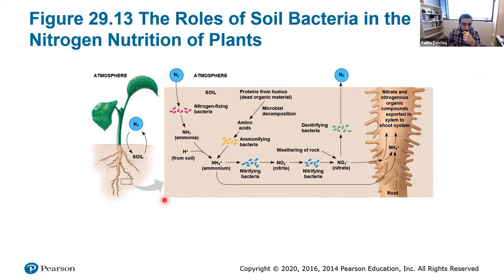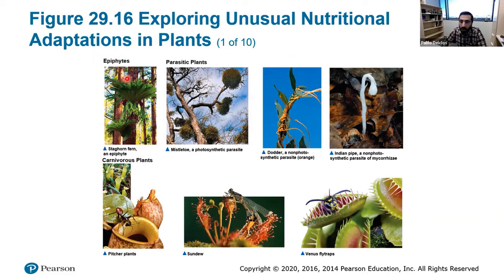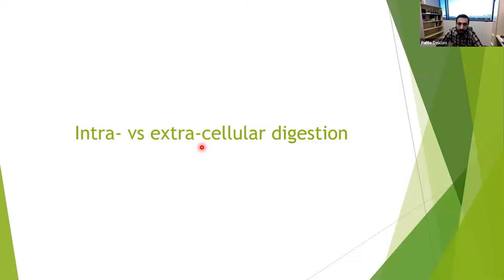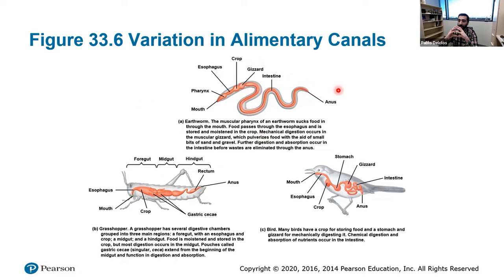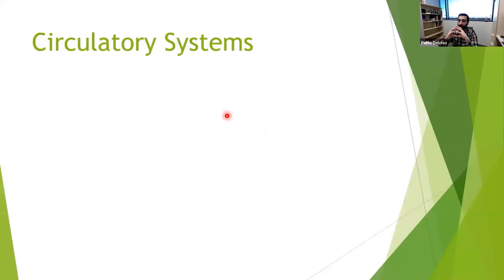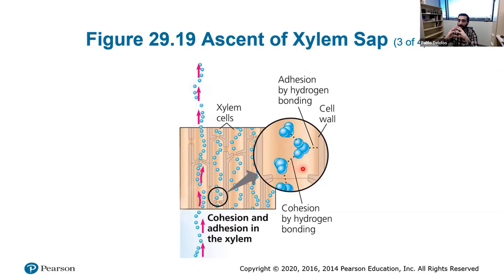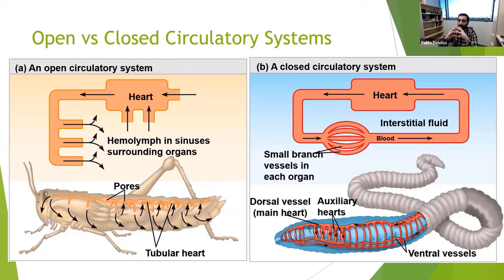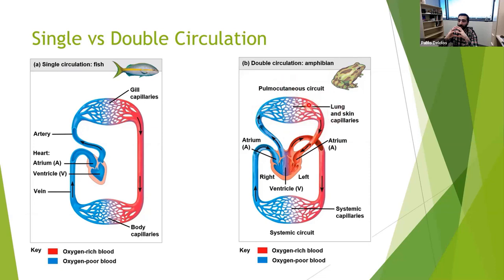10-27-22 Module 5 CH 29,33,34